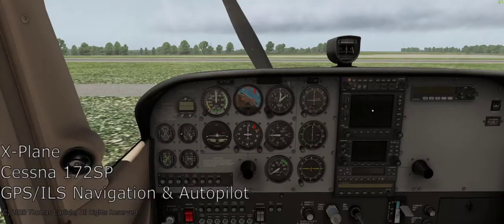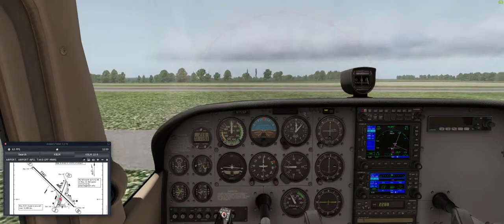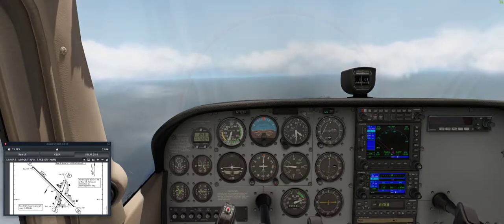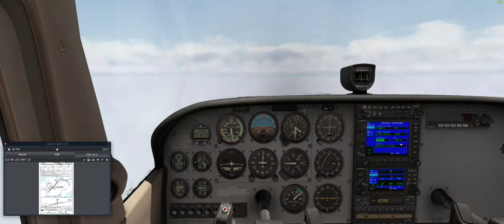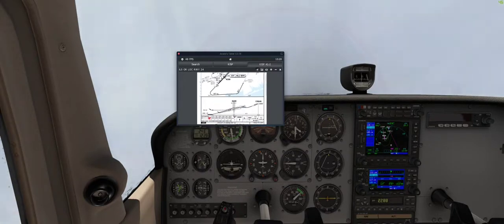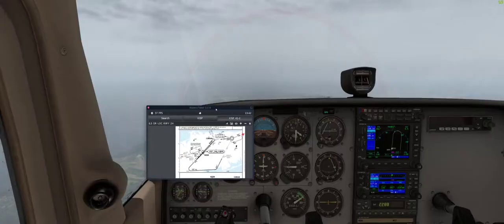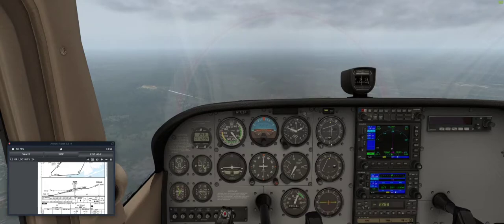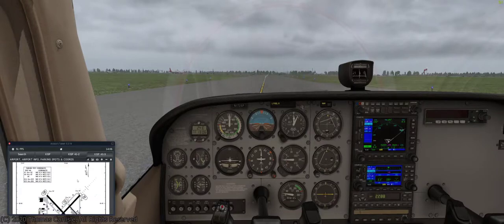X-Plane Cessna 172 - GPS/ILS & Autopilot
A 90 minute tutorial on using GNS530 in the Cessna 172sp aircraft in X-Plane 11.
Talking through and demonstrating use, and common errors and outcomes, across a full flight:
 - Preflight planning with Navigraph charts from origin to destination airport airspace
- Plotting a course via GPS waypoints and programming into the GNS540 (RNAV)
- Flying the aircraft leveraging autopilot along that flight plan
- Programming the assigned ILS approach at the destination
- Using autopilot to track the ILS localizer and glideslope (LOC/GS)